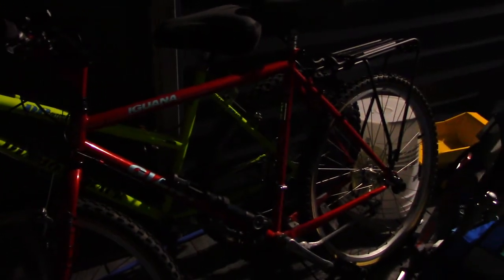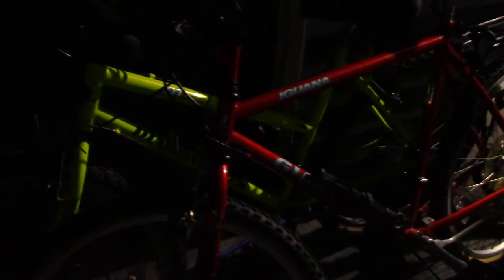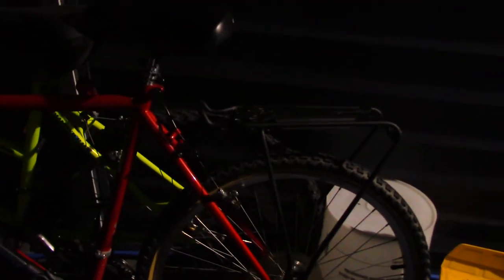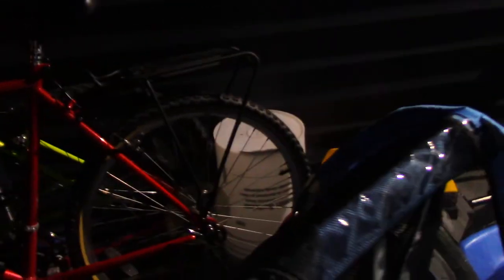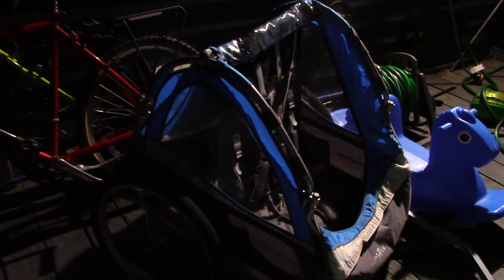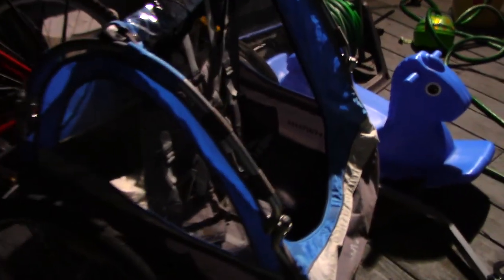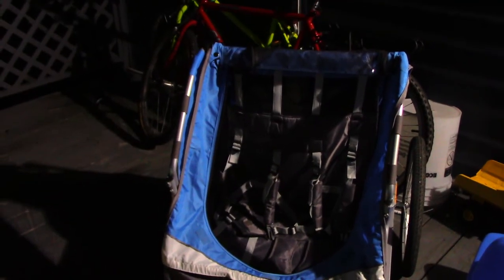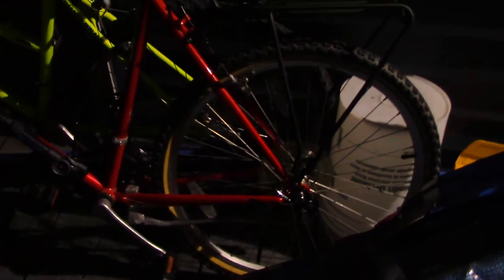Giant Iguana and Diamondback Serrento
Showing my Giant Iguana and my Wifes Diamondback Serrento, along with my son's child cart.